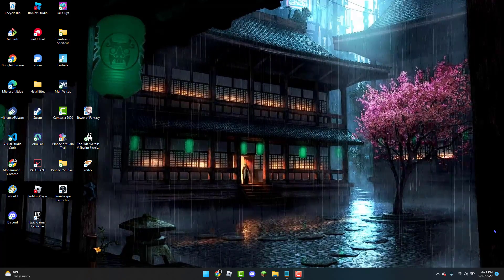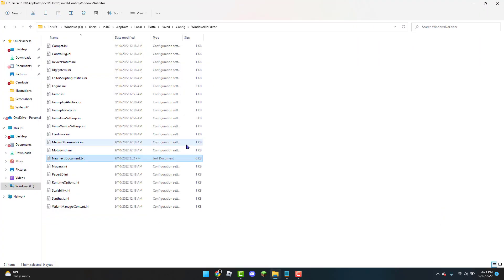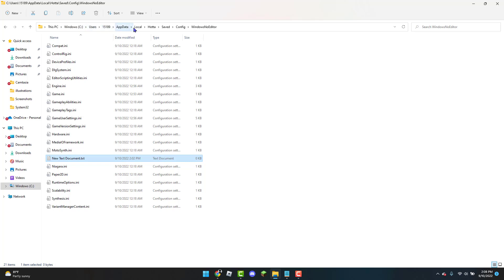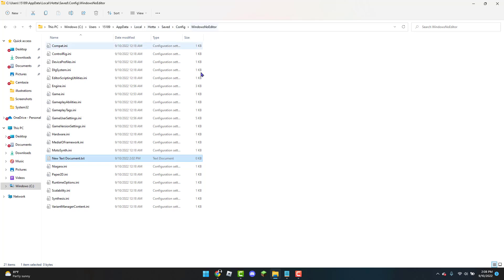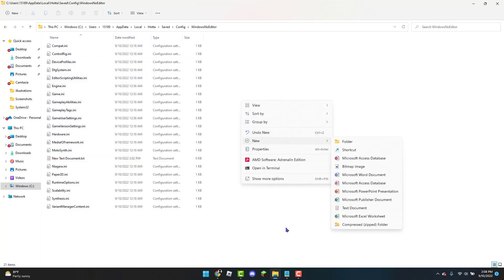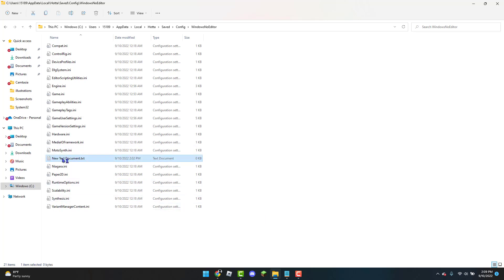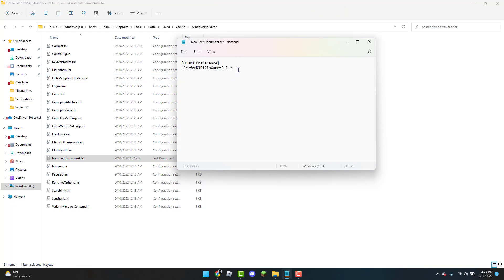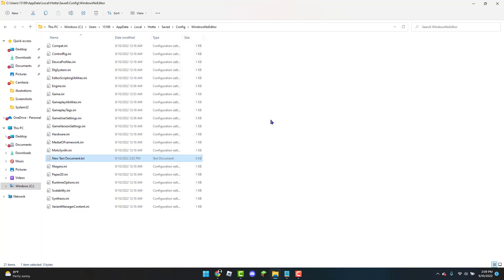How to run Tower Of Fantasy on low end pc and no crashes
In this tutorial I will be showing you how to run TOF on low end pc without any crashes

[D3DRHIPreference]
bPreferD3D12InGame=False